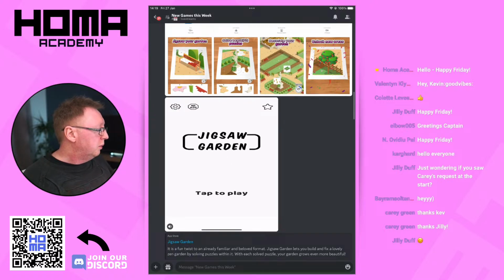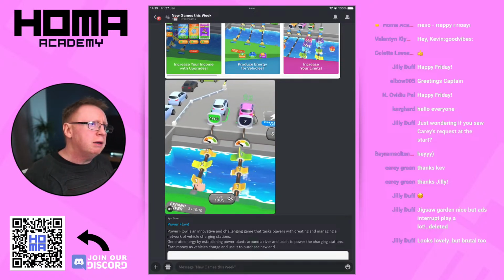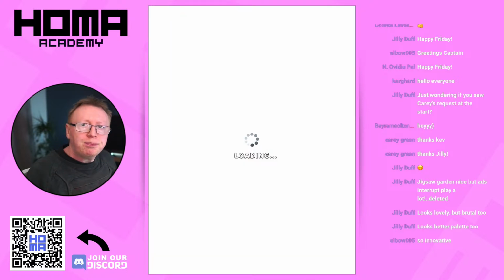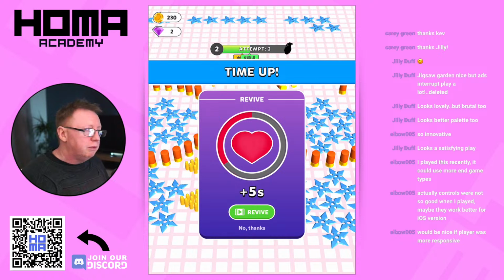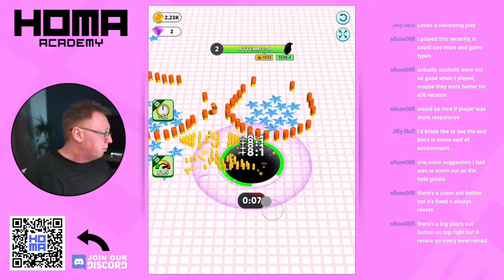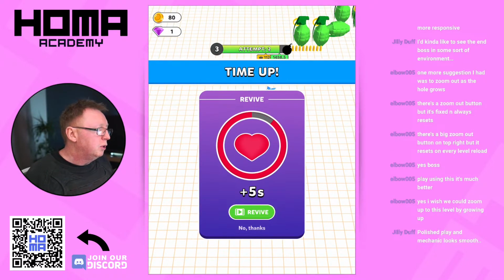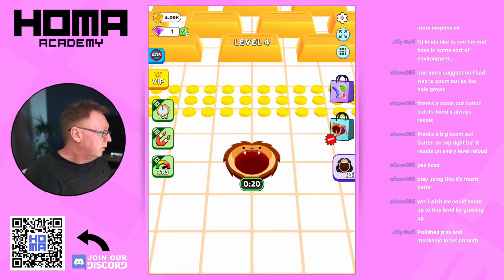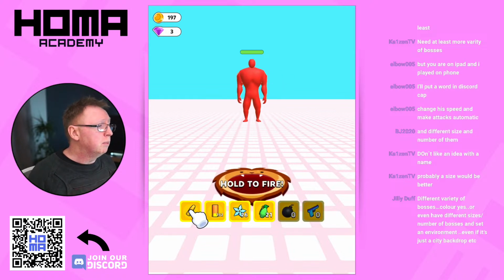The Hyper Casual Game that's Taking Over! Attack Hole No.1 iOS and Android - Game Design breakdown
Join the Homa Academy community for all the latest new game releases, industry insights, game feedback and support for your games.
Come be part of the best gamedev hypercasual community over on Discord!

Publish Your Games with us - We'll pay to test it! Join Free 🔥

► Quick Jump Links

00:00:00 - Stream Starting
00:02:17 - Welcome & New Games Roundup

► Game we played this week!

00:15:50 - Attack Hole - Black Hole Games

On each episode of Homa Hangouts, we talk all about Hyper Casual, Arcade Idle and Hybrid Casual game design & check out some of the freshest new game releases to hit the App Stores.

We dive into their overall production including the UI / UX, core game mechanics, art style and game onboarding to figure out what makes them successful and just why are they trailblazing the charts.

We curate only the very best hypercasual games so this is the only place to see the best quality games every week and all the links to the games are available over on our Discord.